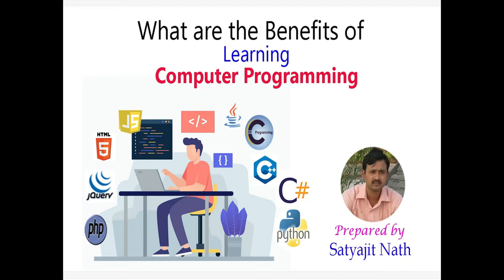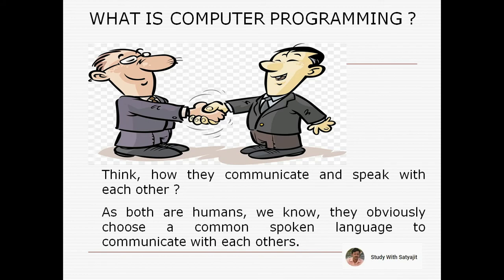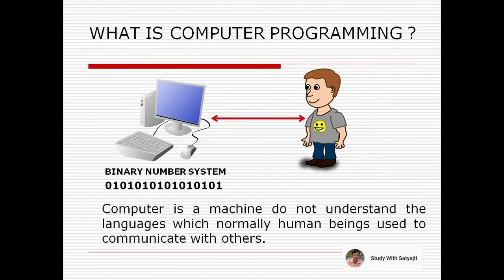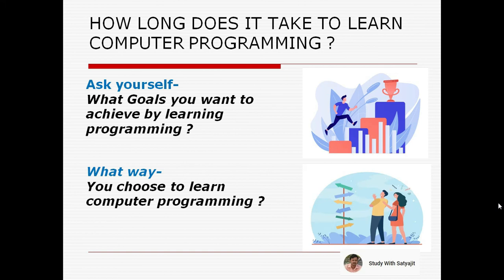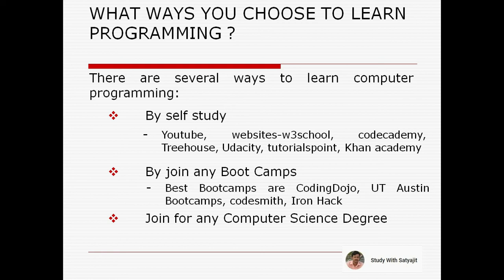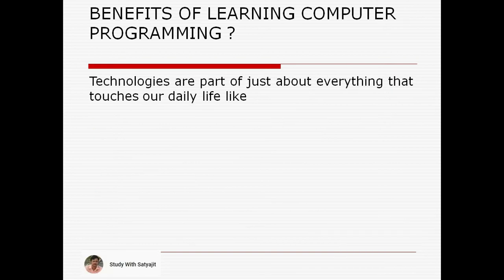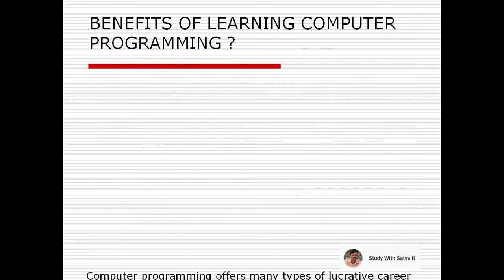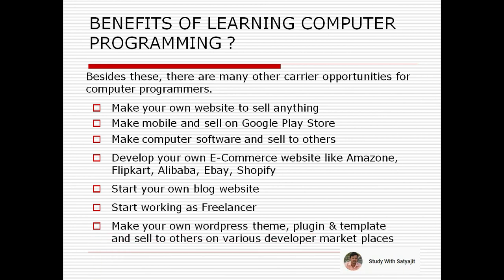What are the benefits of learning Computer Programming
This video explains detailed information about what are the benefits of computer programming. In this video I covered topics about:
    -    What is Computer Programming ?
    -    How long does it take to learn computer programming ?
    -    Benefits of learning computer programming ?

Programming is in high demand for all time all over the world. There are plenty of job, carrier and earning opportunities if you know programming.

Computer programming will help us to live in the future world we are creating. As technology continues to move to the forefront in our society, jobs requiring programming skills are soaring.

Top benefits of learning computer programming, explained here, you may become:
      1. Computer programmer
      2. Web developer
      3. UI/UX developer
     4. Software developer
     5. Data scientist
     6. Machine learning engineer
     7. Computer systems engineer
     8. Computer systems analyst
     9. Database administrator
    10. Mobile app developer
    11. Computer teacher
    12. Blogger

Besides these, there are many other carrier opportunities for computer programmers. You can also start making money online using the knowledge of computer programming :
   •  Make your own website to sell anything.
   •  Make mobile app and sell on Google Play Store.
   •  Make Computer Software and sell to others.
   •  Develop your own E-commerce website.
   •  Start drop shipping business.
   •  Start working as Freelancer.
   •  Start your own blogging website.

If anyone regularly follow my posts on Facebook Page "Study With Satyajit" and YouTube channel "Study With Satyajit", I am sure he/she will obviously gain/ improve his/her technical knowledge very soon.